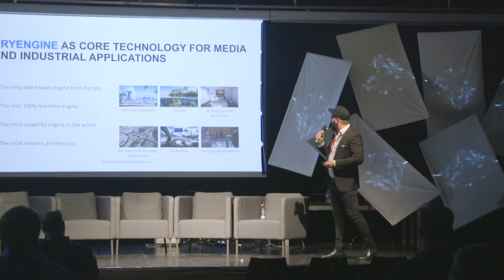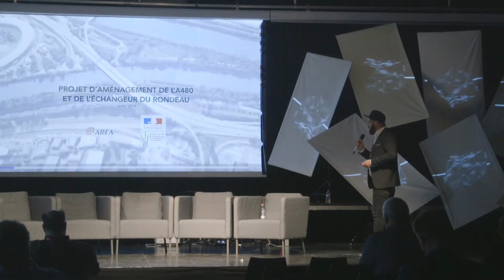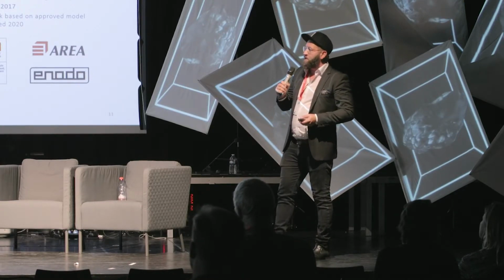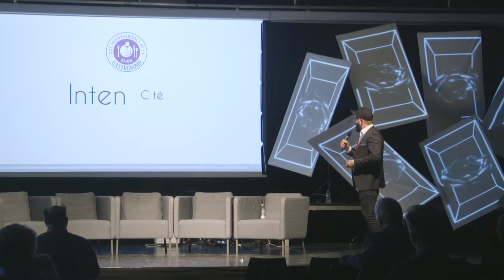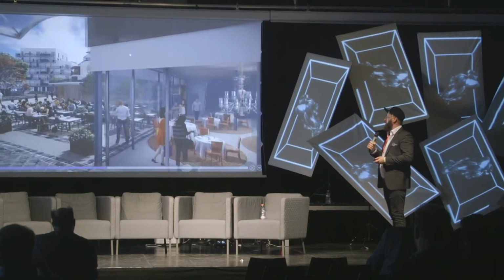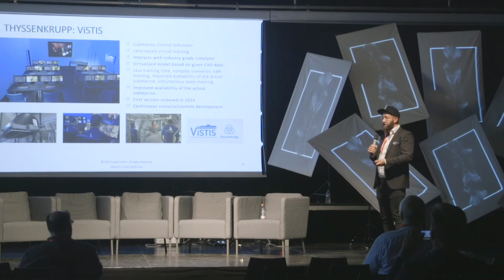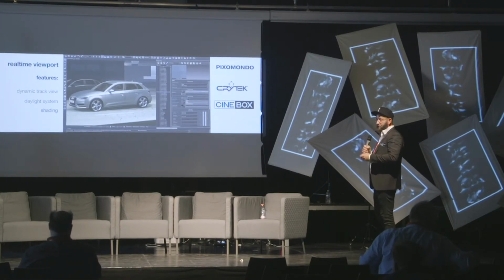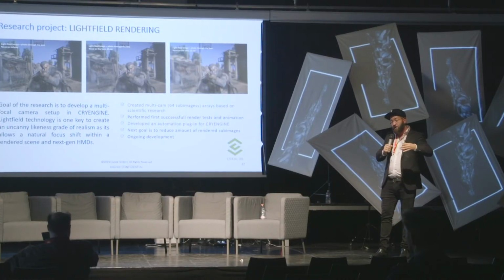Cry Engine Enterprise Solutions, Pascal Tonecker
When one of the most powerful game development platform moves to Enterprise, astonishing opportunities arise.